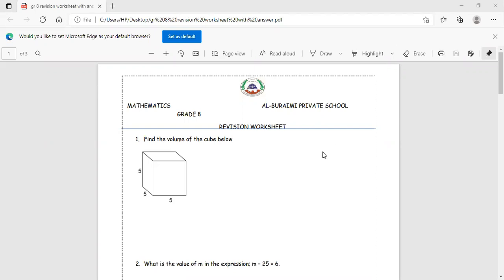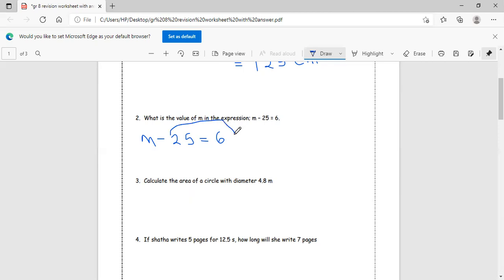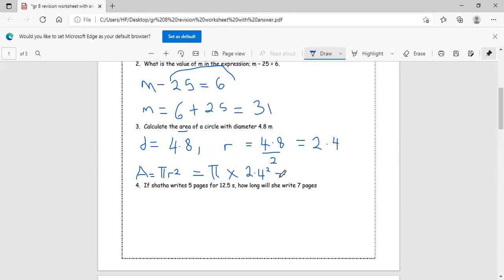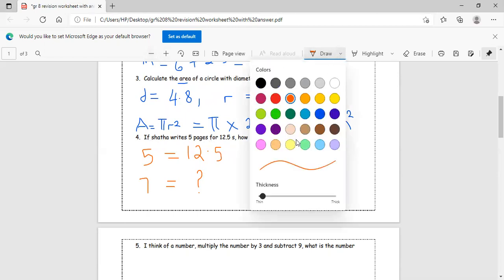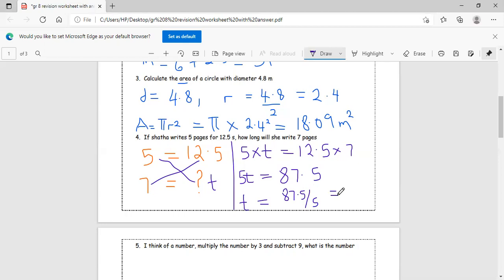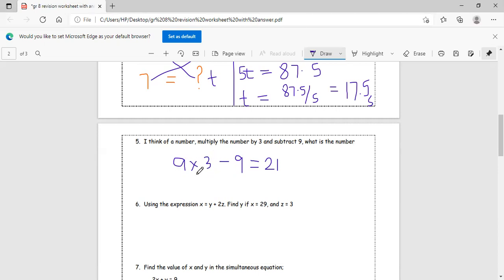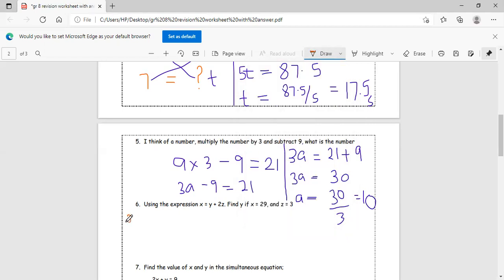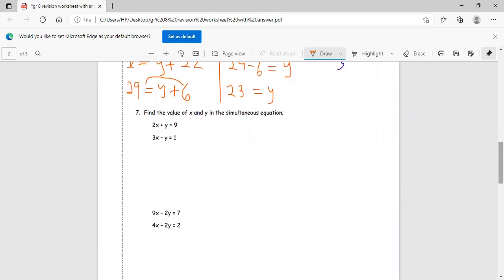GRADE 8 REVISION VIDEO